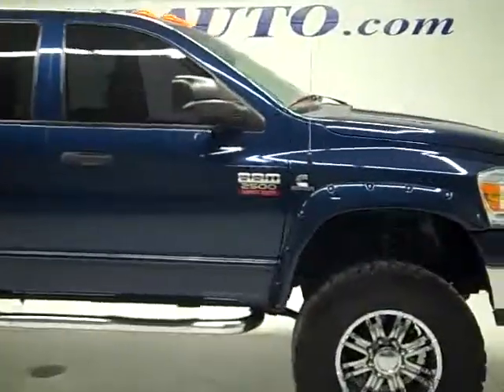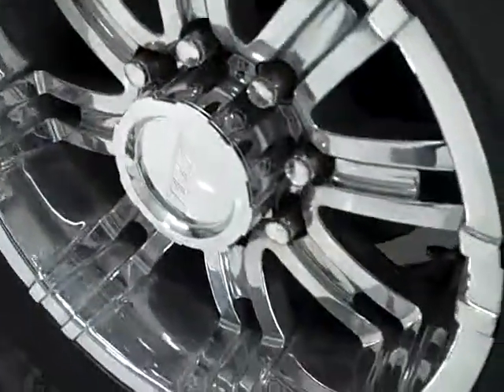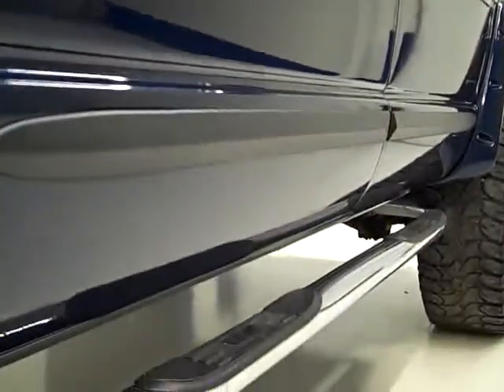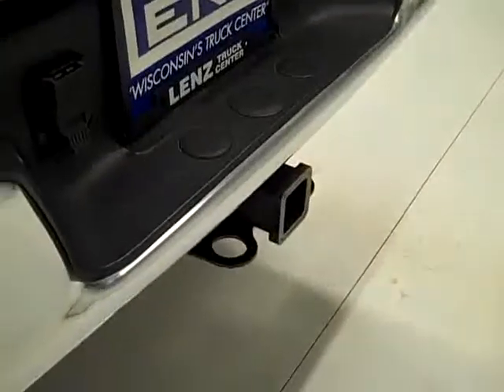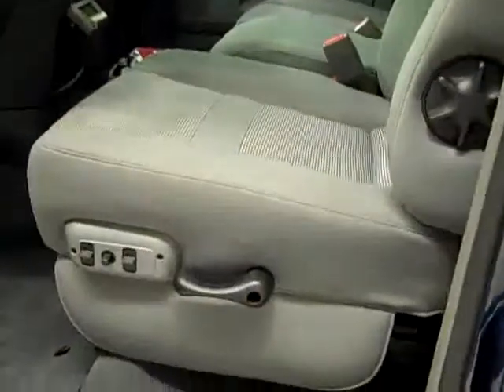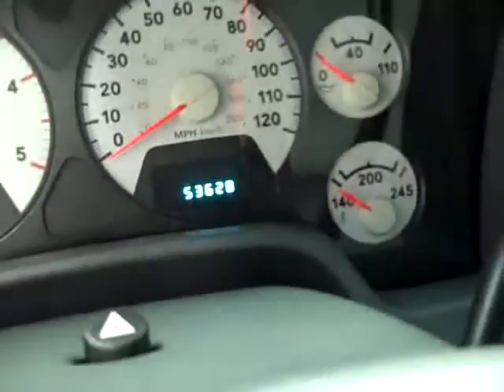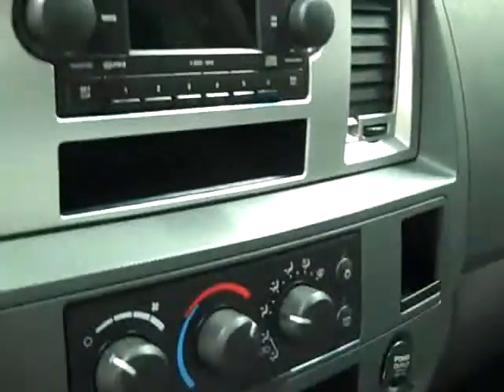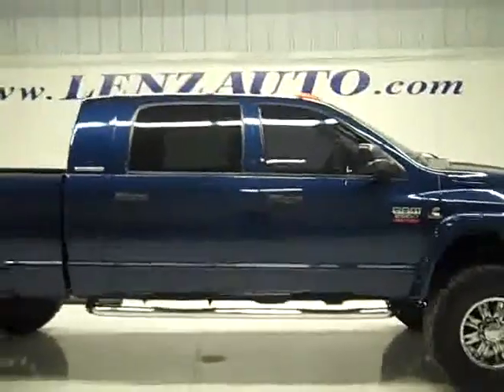2007 Dodge Ram 2500 MEGA-SHORT-SLT-5.9L DIESEL-4WD 1 OWNER 1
2007 DODGE RAM 2500 Fond Du Lac, WI
Stock #19589

536 S. Seymour St.

WATCH A FULL HD VIDEO OF THIS TRUCK! ONE OWNER! 5.9 LITER CUMMINS DIESEL(LAST YEAR OF THE 5.9L CUMMINS DIESEL! BETTER FUEL MILEAGE THAN THE 6.7L!), FULL FOUR DOOR MEGACAB CREW CAB MEGA CAB, SHORT BOX, SLT PACKAGE, AUTOMATIC TRANSMISSION, TURN DIAL 4X4 FOUR WHEEL DRIVE, 6 INCH FAB TECH SUSPENSION LIFT WITH DIRT LOGIC SHOCKS, 5 INCH BANKS EXHAUST, K & N AIR FILTER, BULLYDOG TRIPLE DOG POWER PUP, TOWING PACKAGE(RECEIVER HITCH, TRANSMISSION COOLER, & WIRING), HEATED FOLD OUT POWER TOW MIRRORS, MICKEY THOMPSON BAJA ATZ 37 X 13.50 R18 LT TIRES, EAGLE 18 POLISHED ALUMINUM RIMS, WESTIN STAINLESS STEEL STEPBARS, SPRAY-IN BEDLINER, ELECTRIC BRAKE CONTROLLER, 6 DISC IN-DASH CD CHANGER, INFINITY SOUND SYSTEM, STEERING WHEEL WITH AUDIO AND CRUISE CONTROLS, L.A.T.C.H. CHILD SAFETY SYSTEM, TINTED WINDOWS, FOG LIGHTS, CLEARANCE LIGHTS, STAINLESS STEEL BUG SHIELD, AIR, CRUISE, TILT, POWER LOCKS, POWER WINDOWS, THIS TRUCK IS ELIGIBLE FOR AN EXTENDED PARTS AND SERVICE AGREEMENT! 1 OWNER! VERY VERY CLEAN INSIDE AND OUT! THIS TRUCK IS LIKE NEW ALL THE WAY AROUND! HURRY OUR 2007 DODGE RAM 2500 MEGA-CAB SHORTBOX 5.9L CUMMINS DIESELS GO EXTREMELY FAST! MAKE YOUR MOVE BEFORE THIS ONE IS GONE! 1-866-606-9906. VIEW OUR COMPLETE INVENTORY OF OVER 350 TRUCKS AND SUV'S . ***If you are looking for financing Lenz Truck Center can help!  We have on the spot financing! Bad Credit or Good we will work with your 17 banks to get you approved and for a great rate! If you live far away or close to us we make it our promise to make sure you are a happy customer before, during, and after the sale! Lenz Truck Center has been in business and family owned for 20 years! With a new generation taking over we plan on making this the place you and your children buy their next vehicle! Lenz Truck Center is the country's fastest growing dealership!  Lenz Truck Center has grown from about a 40 vehicle inventory in 1999 to almost 400 today!  Our selection is unmatched in the industry with 100 Ford Superdutys to choose from! Over 100 Chevrolet Heavyduty Trucks including 75 Duramax Diesels! 85 Dodge diesels! Over 100 half ton and hard to find Suvs. All here in Fond du Lac, Wi!  All of our vehicles are Lenz Certified and ready to be delivered!  All prices are plus any applicable state taxes and service fees.  We will do our best to keep all information current and accurate, however the dealership should be contacted for final pricing and availability.